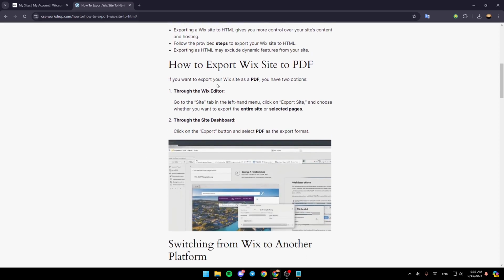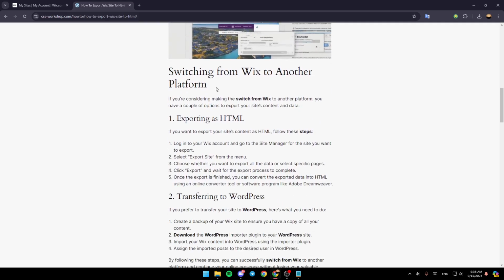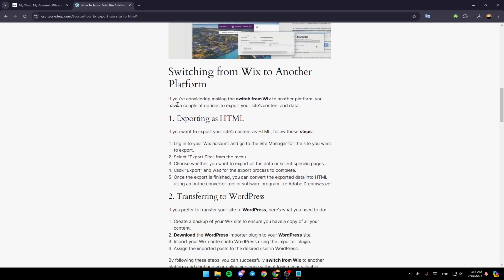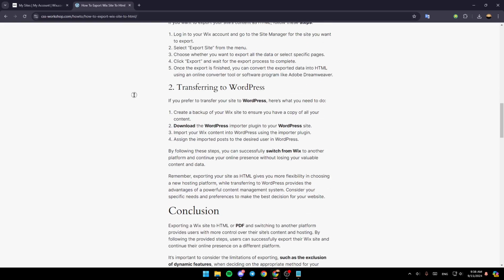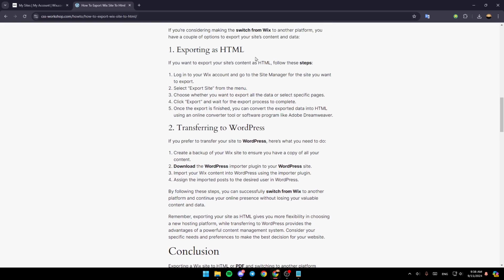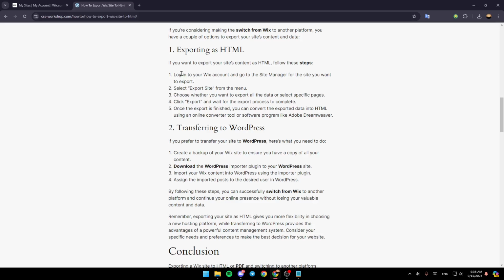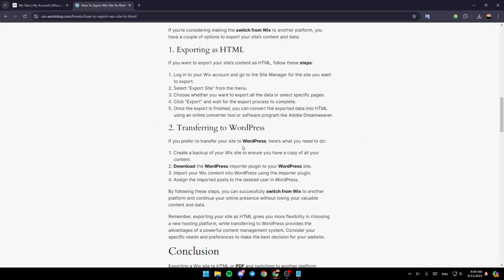How To Export Wix Website To Html Tutorial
Today we talk about export wix website to html,how to export wix website to html,wix website tutorial,export wix website,how to add html code to wix website